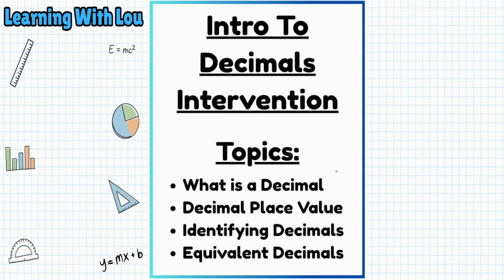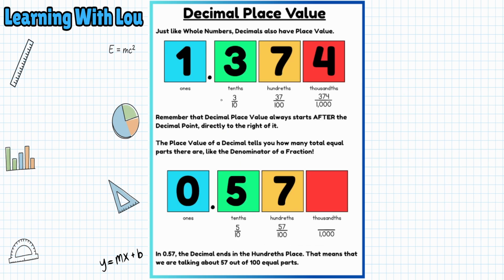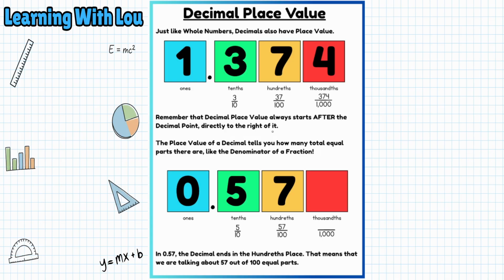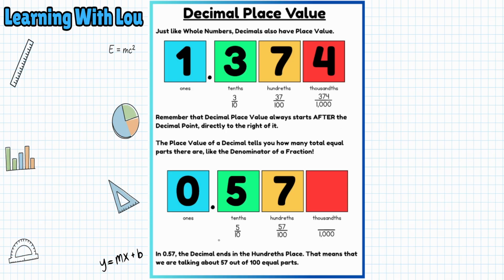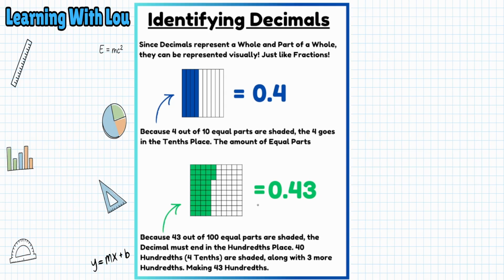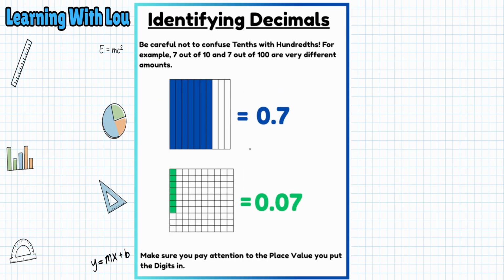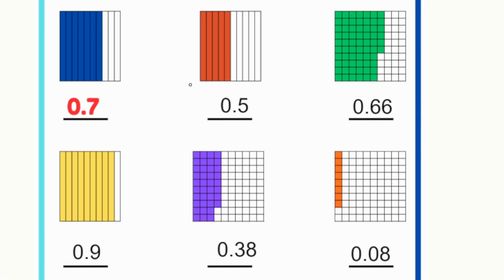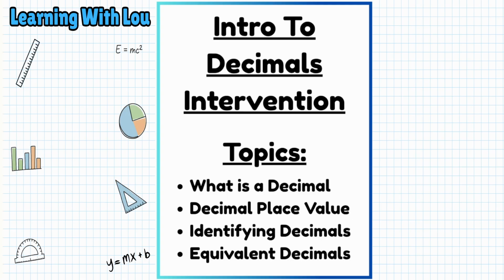Understand Decimal Place Value Made Easy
Gain a better understanding of decimal place value and what it actually means! Consider this video an introduction to Decimals. This covers 4th Grade math topics!